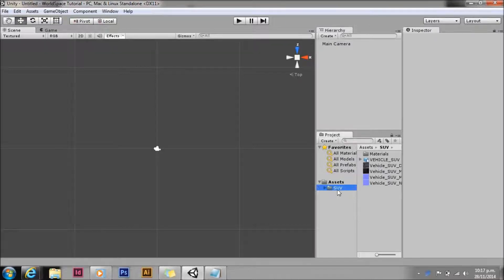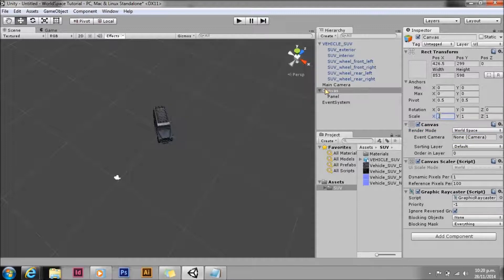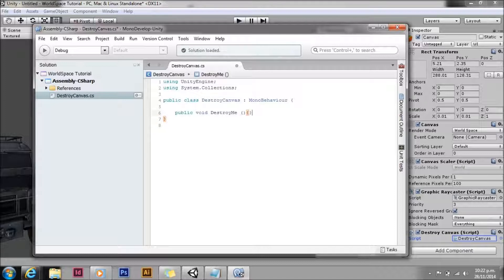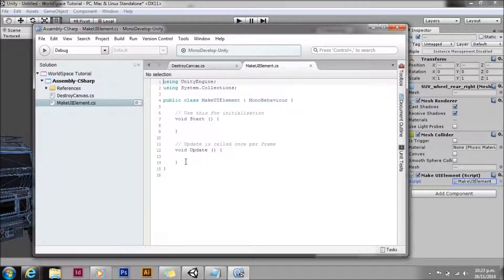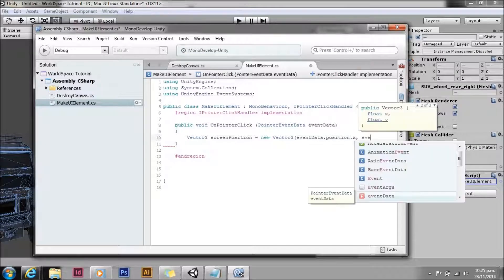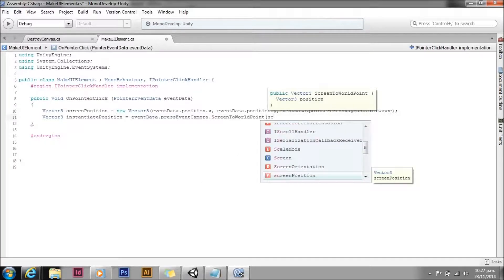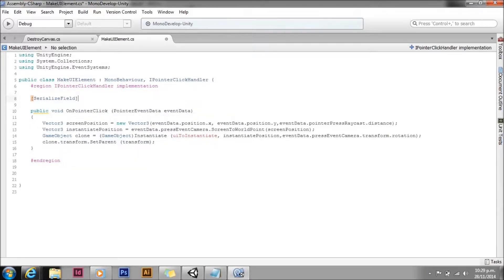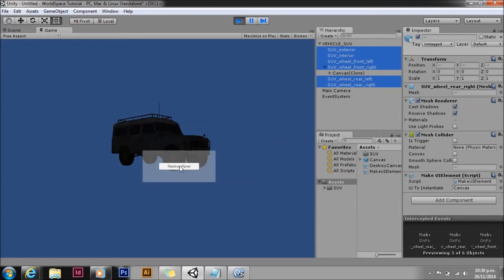Unity UI World Space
This video shows how to use the 4.6 event systems to respond to user input and create UI in world space.